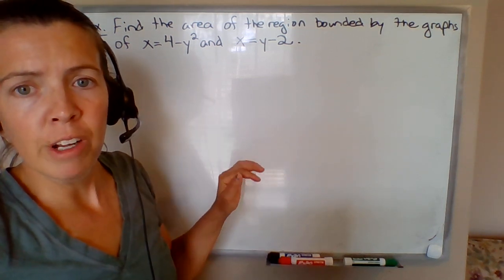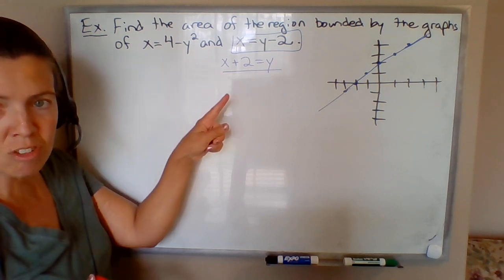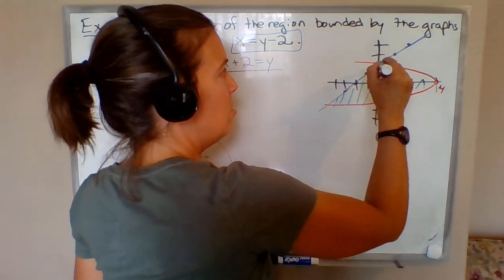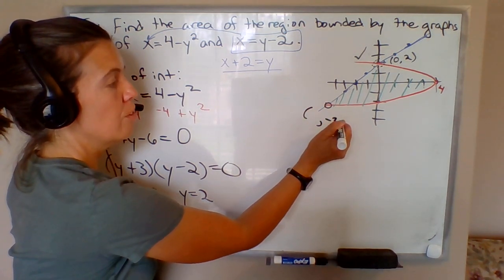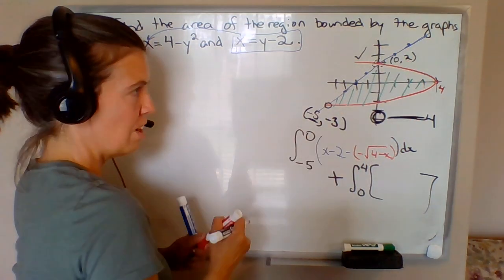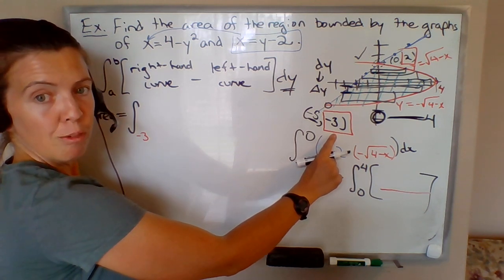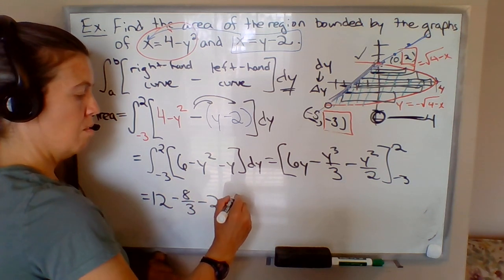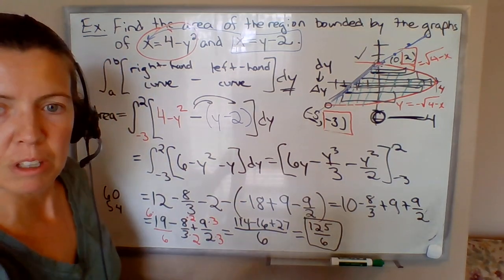Area between curves written with respect to y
Using horizontal rectangles